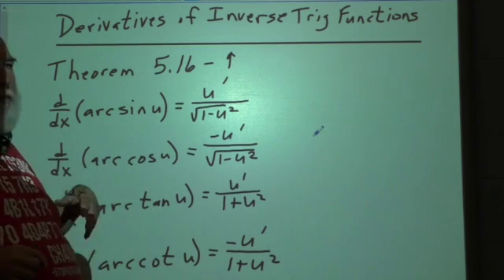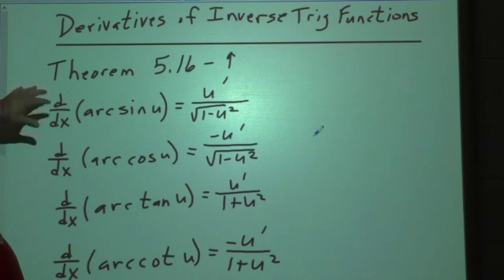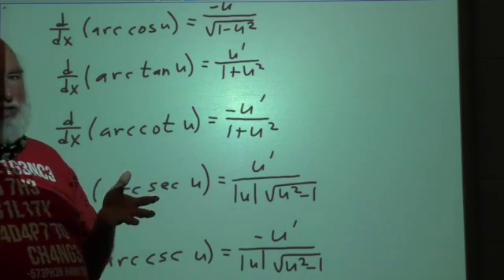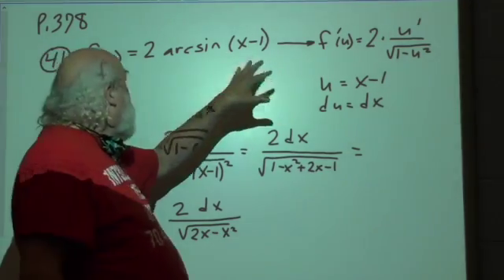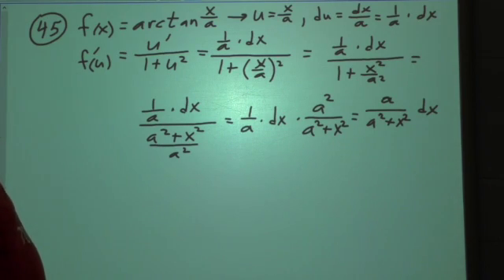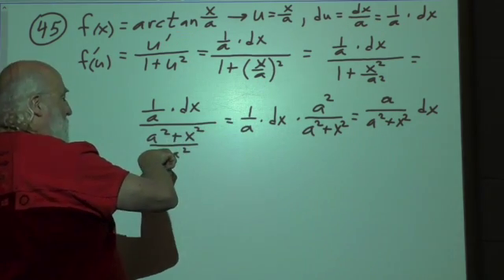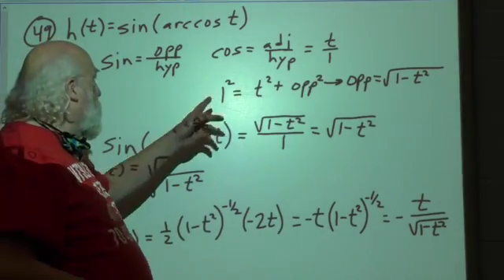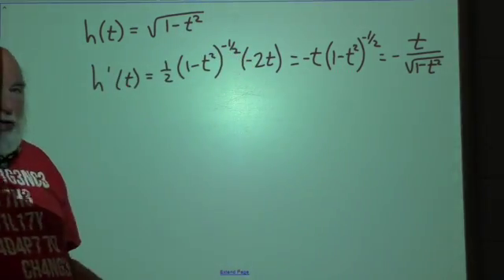Derivative of Inverse Trig Functions, Part 1 SD 480p